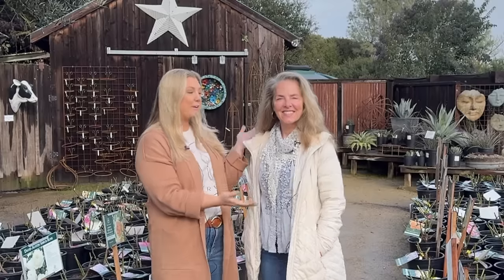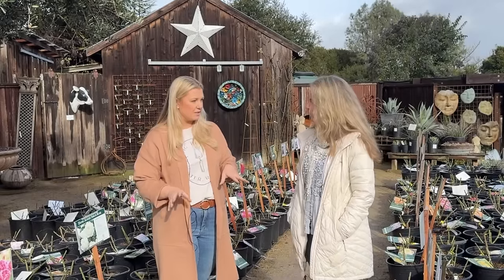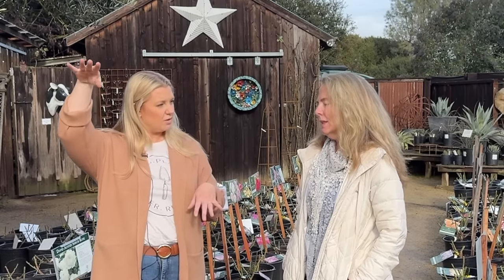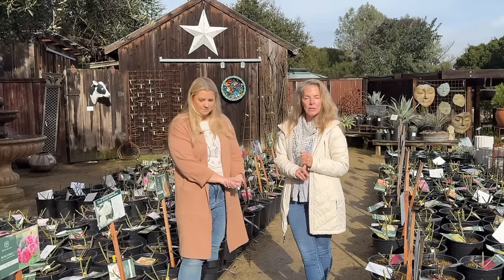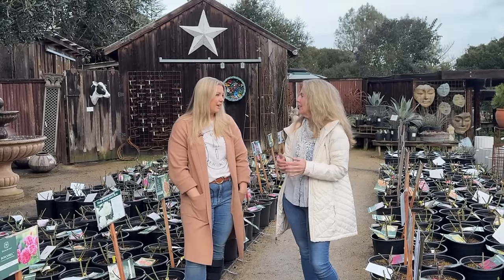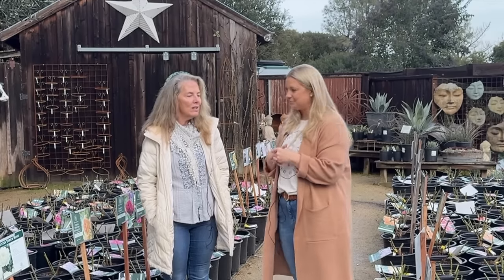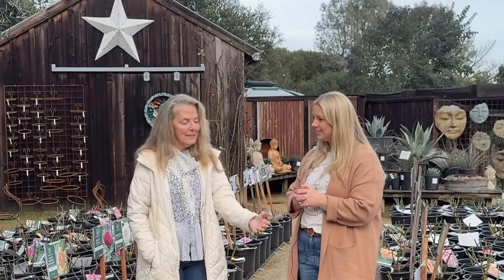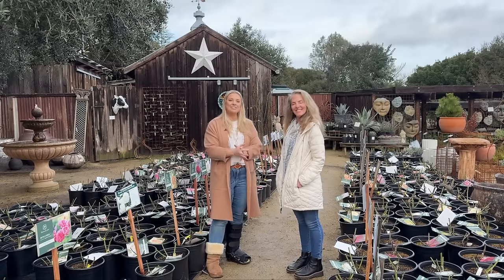A Deep Dive into David Austin Roses! 🌹🌹🌹 :: Fionuala Takes Us Through Her Faves!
Welcome Gardeners! We are visiting Fionuala from Cottage Gardens of Petaluma today to take a deep dive into one of her obsessions, David Austin Roses!  Fionuala provided David Austins for her customers at her garden center, and tries not to take TOO many home to her own garden! 🌹 Enjoy!

417 Mace Blvd Ste J # 238